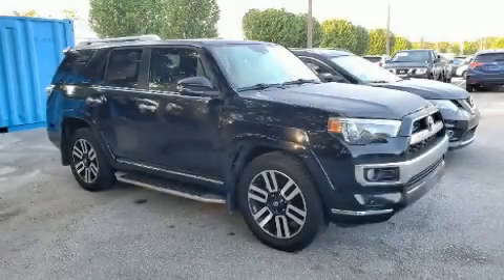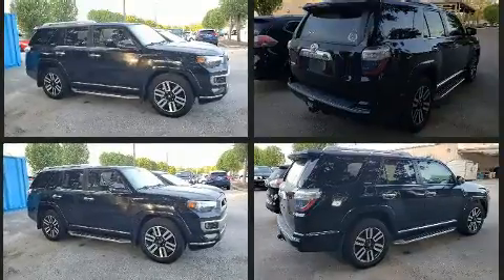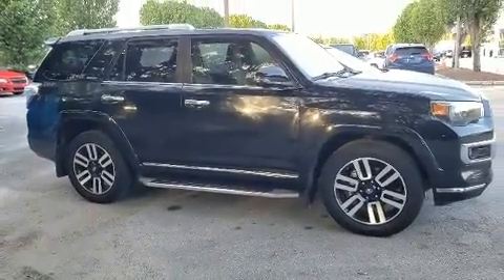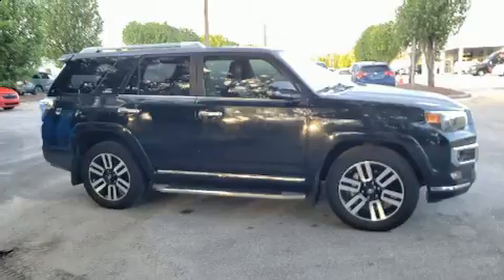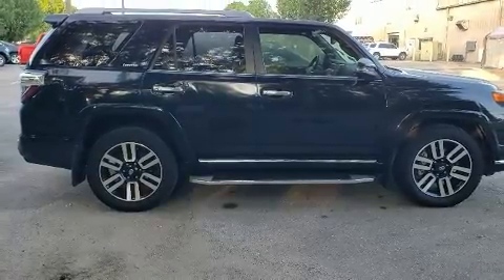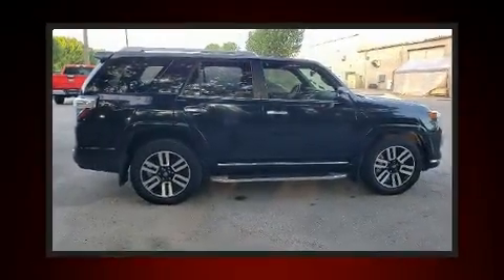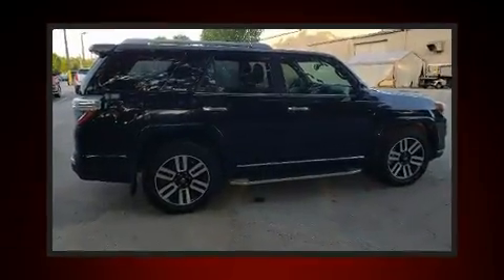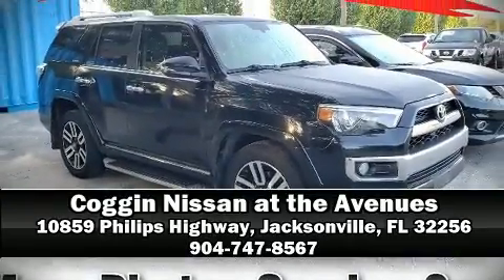2015 Toyota 4Runner Limited in Jacksonville, FL 32256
You can expect a lot from the 2015 Toyota 4Runner. It features an automatic transmission, rear-wheel drive, and a 4 liter 6 cylinder engine. All of the premium features expected of a Toyota are offered, including: a built-in garage door transmitter, a power seat, a trip computer, heated and ventilated seats, heated door mirrors, skid plates, and seat memory. Features such as automatic climate control and leather upholstery prove that economical transportation does not need to be sparsely equipped. For drivers who enjoy the natural environment, a power moon roof allows an infusion of fresh air. You and your passengers will enjoy the stereo system, which includes a CD player with MP3 capability, steering wheel mounted audio controls, and 15 speakers, providing excellent sound throughout the cabin. Toyota ensures the safety and security of its passengers with equipment such as: dual front impact airbags with occupant sensing airbag, front side impact airbags, traction control, anti-whiplash front head restraints, ignition disabling, an emergency communication system, and 4 wheel disc brakes with ABS. Brake assist technology provides extra pressure when applying the brakes. It also arrives with a Carfax history report, providing you peace of mind with detailed information. You will have a pleasant shopping experience that is fun, informative, and never high pressured. Please don't hesitate to give us a call.